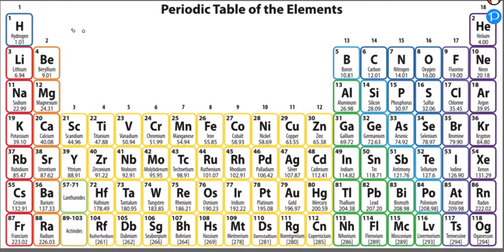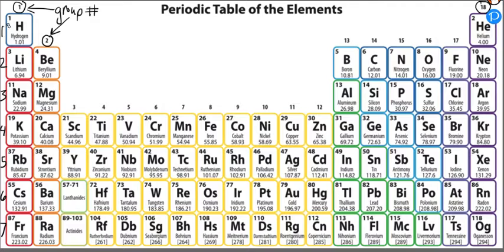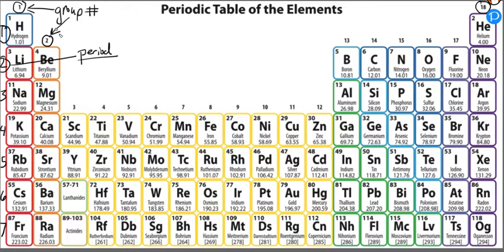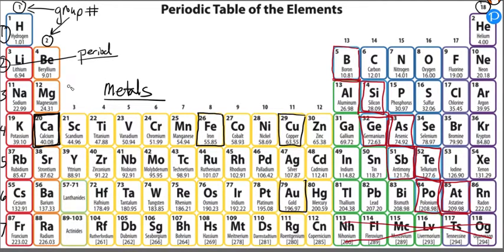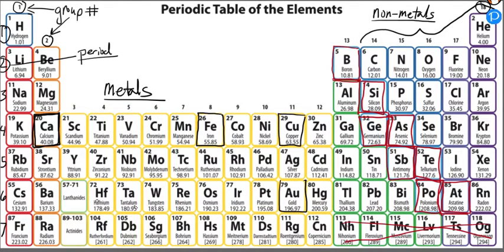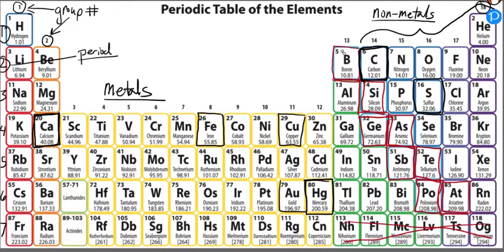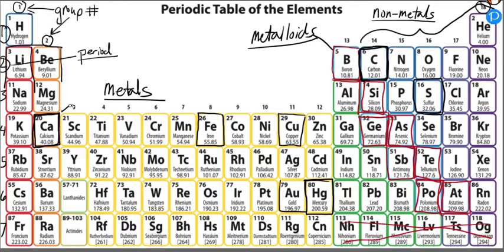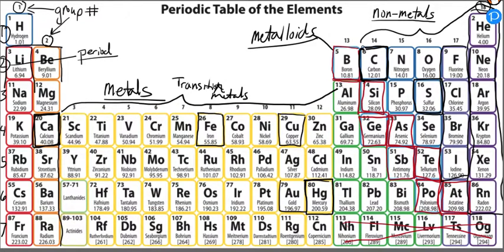Periodic Table Basics